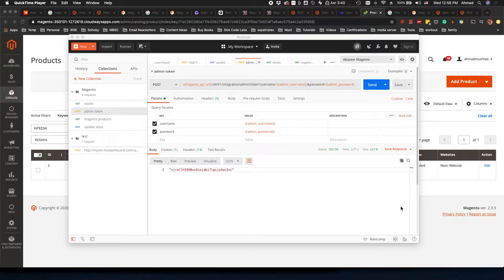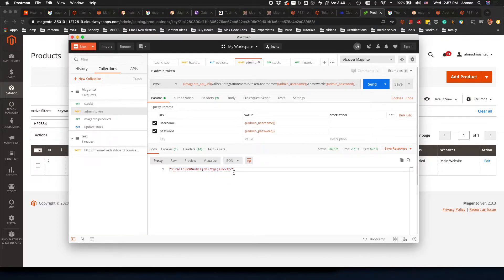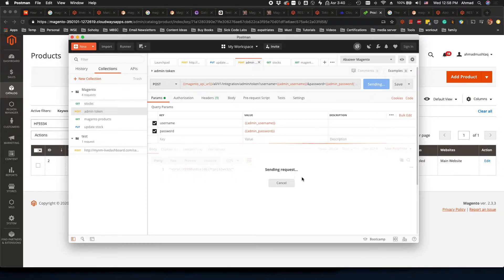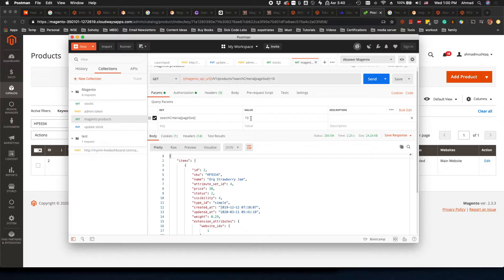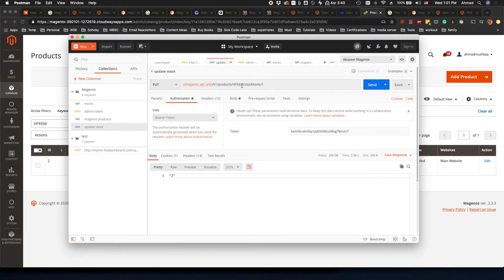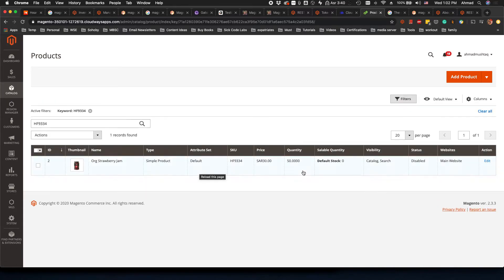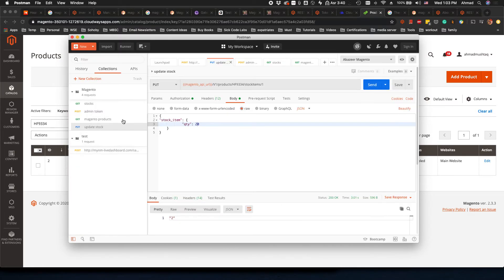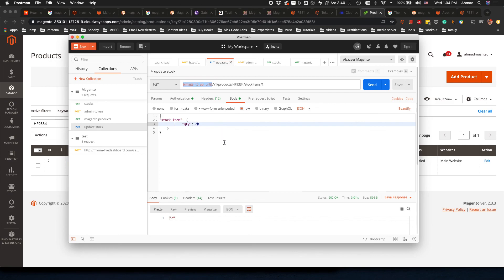How to update Magento inventory through REST API using POSTMAN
If you need a Magento website developed, we can help.